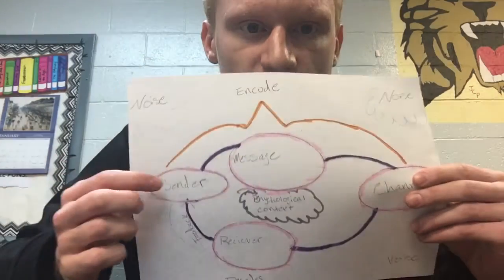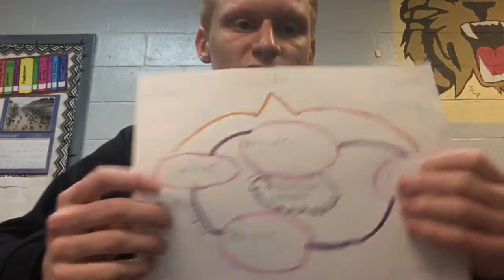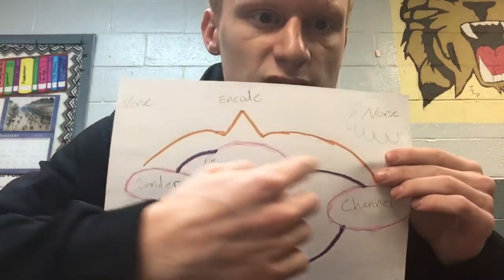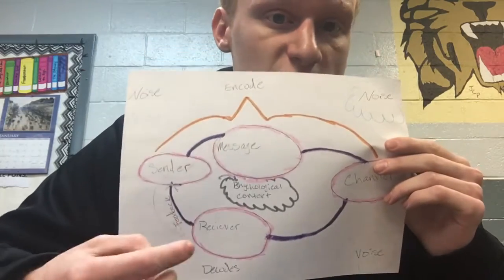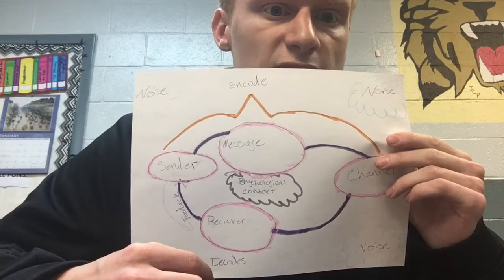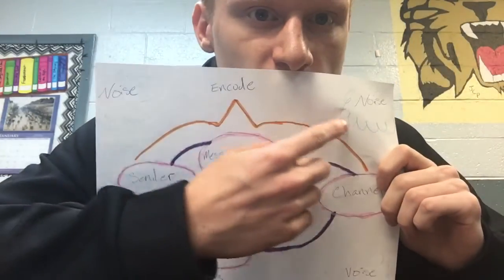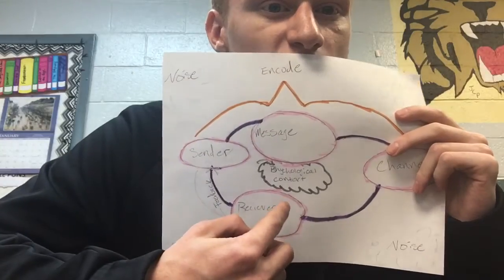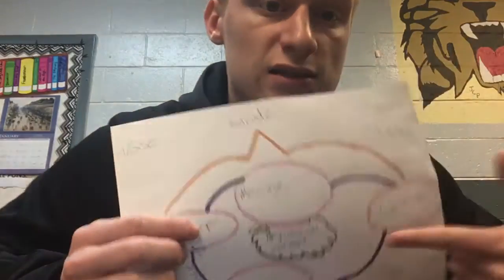Unit 2 your own communication model